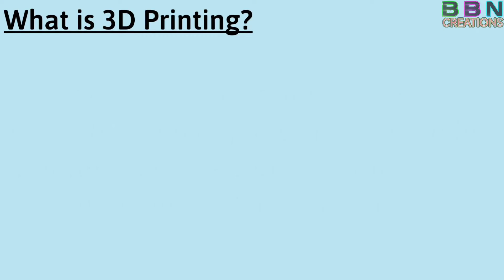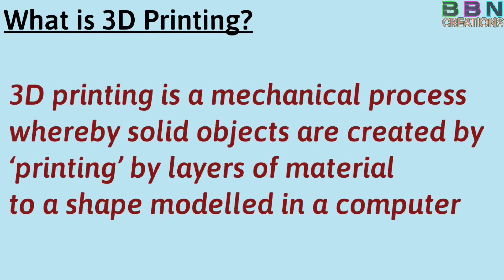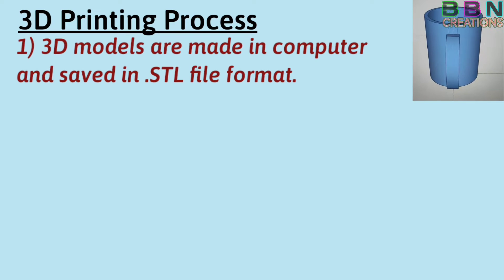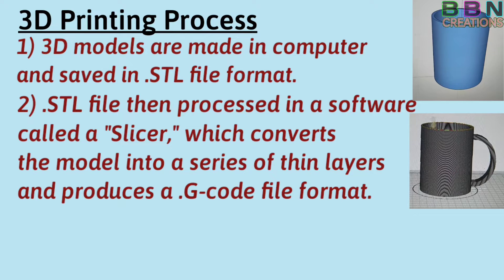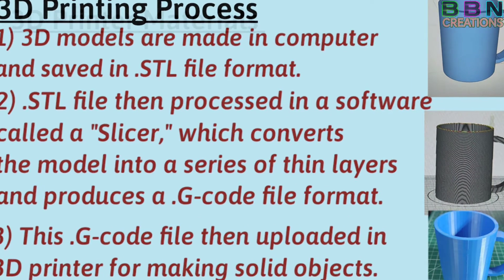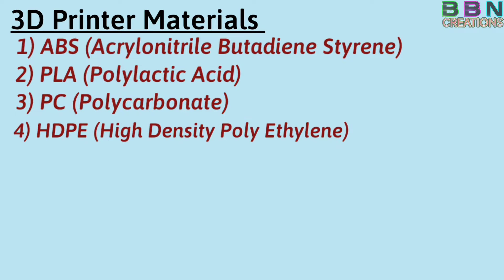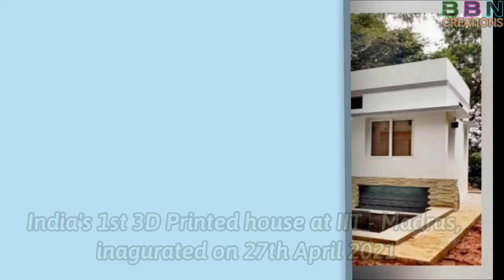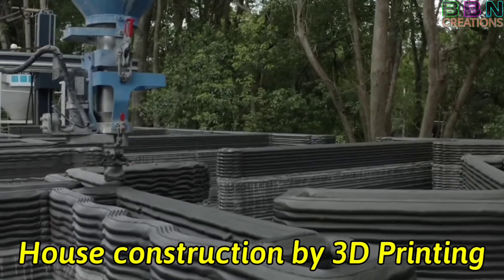3D Printer Ender 3 V2 unboxing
3D Printer Ender 3 V2 unboxing
In this video I am explaining, basic idea of 3D printing.

Unboxing of Creality 3D Printer Ender 3 V2, its parts assembling and explaining how to operate it. Also Creality 3d Printer WiFi Box connection and its sharing with Mobile phone.

3D printing is a mechanical process whereby solid objects are created by ‘printing’ by layers of material to a shape modelled in a computer.

3D models are made in computer and saved in .STL file format.
STL file then processed in a software called a "slicer," which converts the model into a series of thin layers and produces a G-code file.
This G-code file then uploaded in 3D printer for making solid objects.

Chapters:
00:00 Introduction
02:05 Basic about 3D printing
03:25 Creality Ender 3V2 unboxing
09:51 WiFi box unboxing
11:47 Timelaps Printing Video
13:03 Next upcoming video